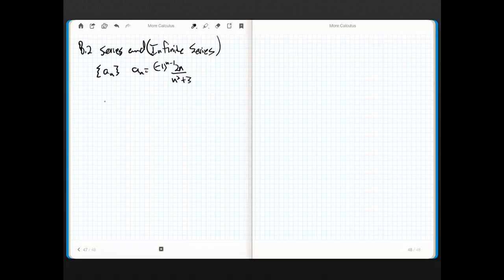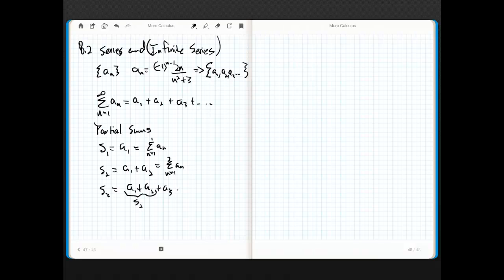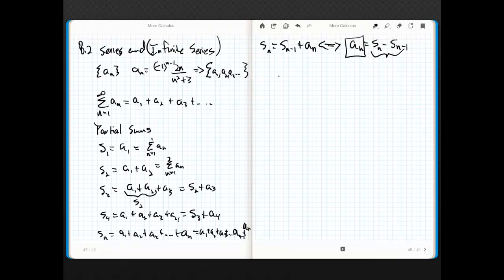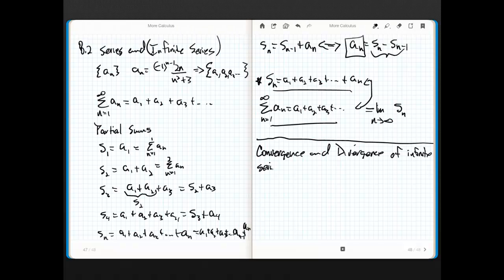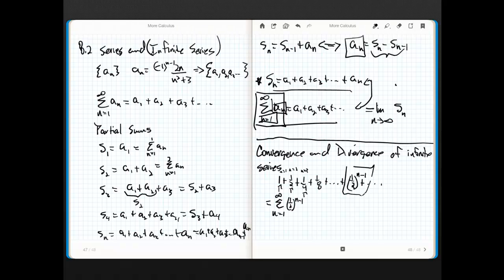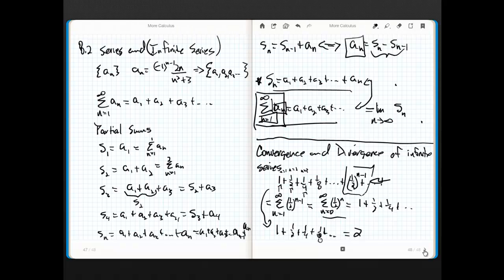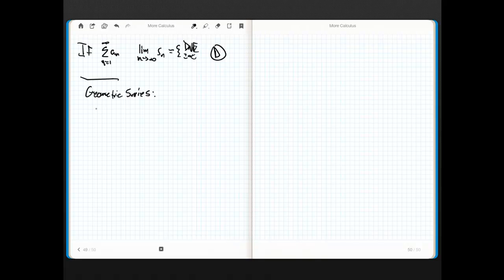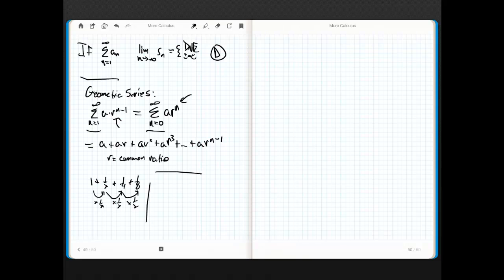Calculus 11.2 part 1